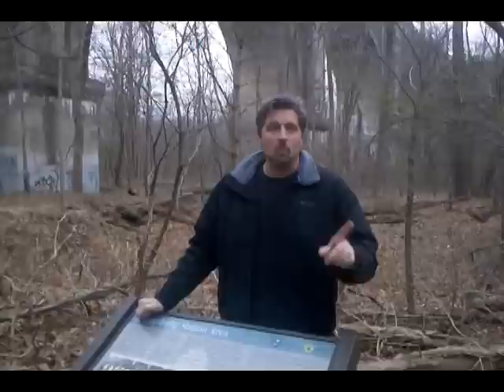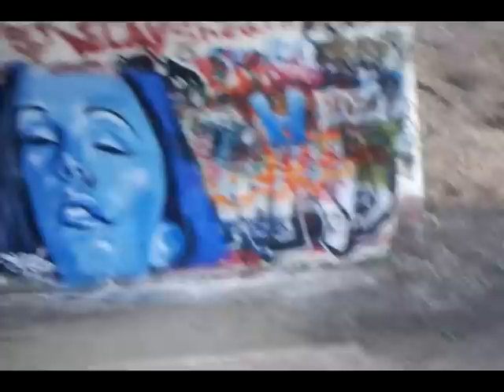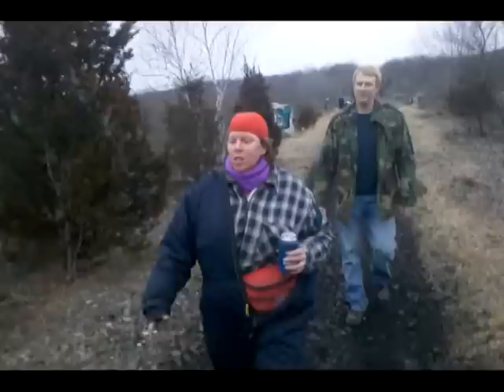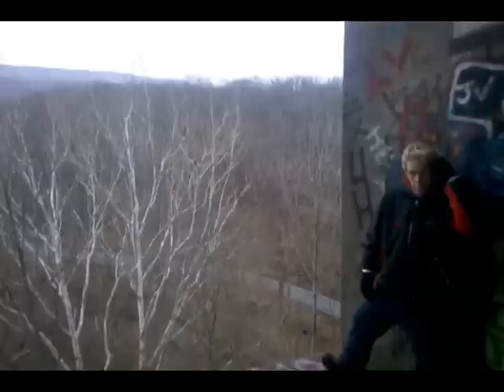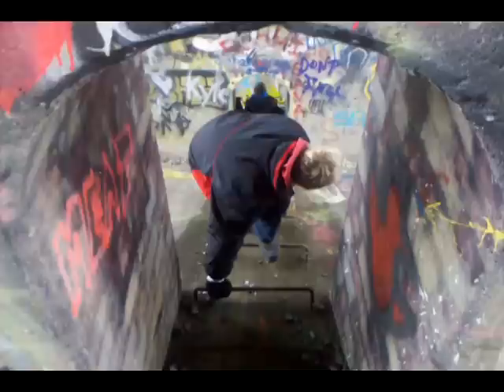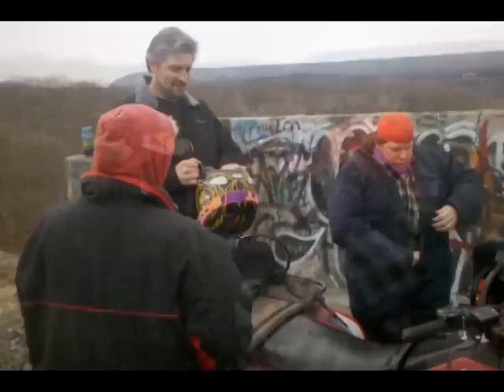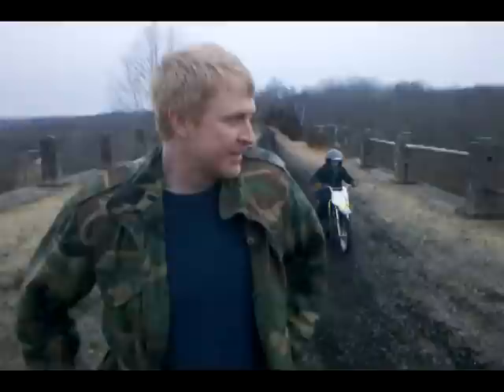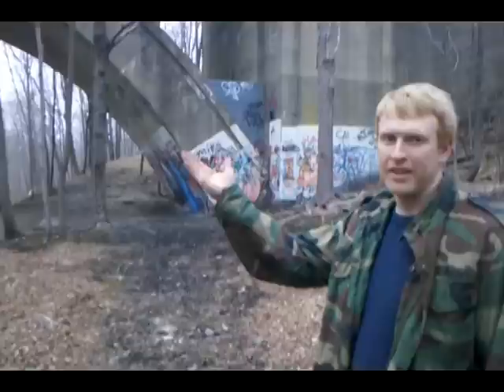Paulinskill Viaduct, New Jersey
Welcome to "DESTINATIONS ON YOUR OWN". Come along with Gene Lin and Jeff Moffitt and you can decide if you want to make this a DESTINATION ON YOUR OWN. This week, Gene and Jeff explore  the Paulinskill Viaduct, also known as the Hainesburg Viaduct, it's a railroad bridge which crosses the Paulins Kill in Knowlton Township, New Jersey. Built by the Delaware, Lackawanna and Western Railroad and completed in 1910, it was the largest reinforced concrete structure in the world and served the Lackawanna Cutoff, which was opened on Christmas Eve, 1911. This was shot on a Droid cell phone while Gene and Jeff were out on one of their many explorations.